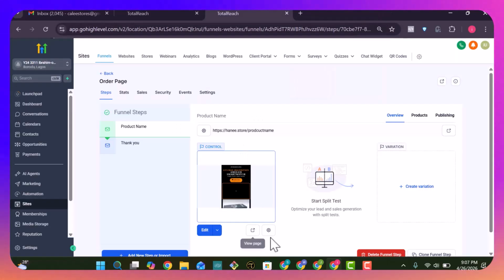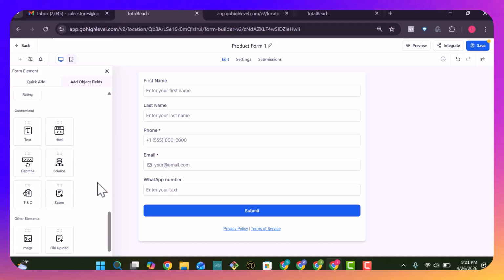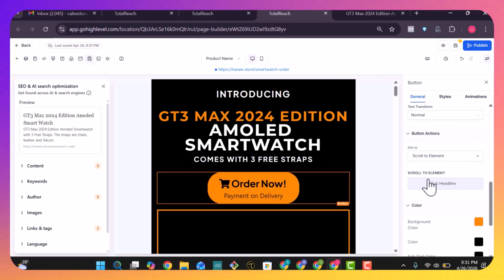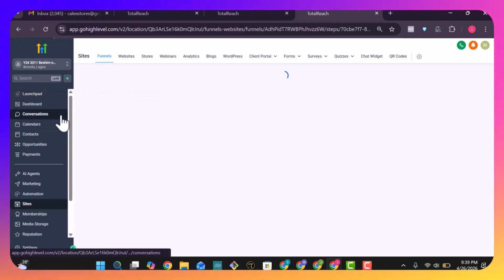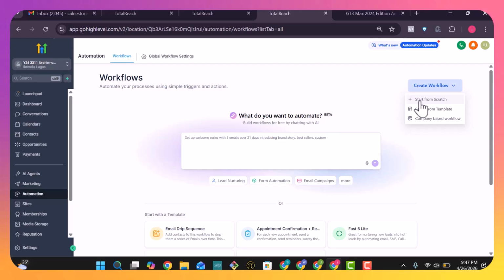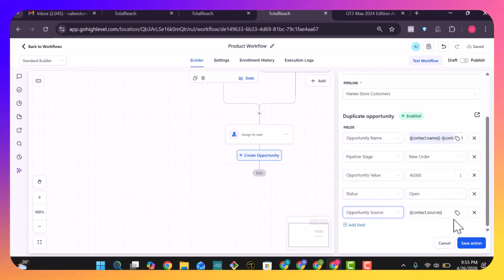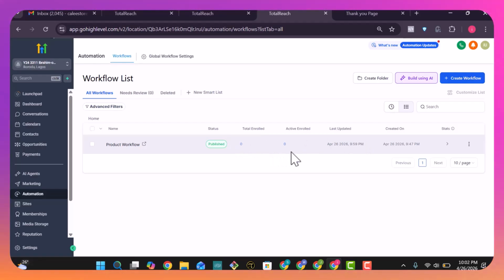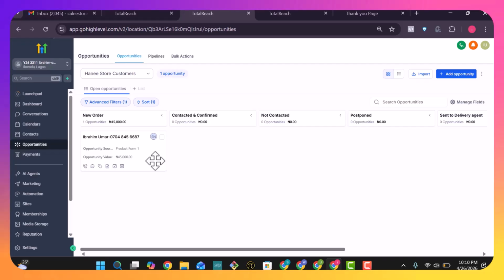Setting Up a Highly Optimised E-commerce Workflow in GoHighLevel : Forms, Pipelines, & Automations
Complete Guide: Building an E-Commerce Business System in GoHighLevel

In today's session, we move from a basic domain connection to a fully functional e-commerce business engine. This tutorial is designed specifically for SMEs and agency owners looking to model a professional workflow for physical products, particularly using a Cash-on-Delivery (COD) model.

What we cover in this video:

Funnel Clean-up: How to rename your URLs and paths to look professional and build trust.

Custom Form Building: Creating a high-intent form that captures WhatsApp numbers, detailed addresses (City/State), and product variations like color.

Team Management: Adding staff members (sales closers) and setting "minimum required" permissions to protect your data.

Account Localization: Changing your business currency to Nigerian Naira (NGN) for accurate reporting.

Pipeline Logic: Designing a 7-stage sales pipeline.

Workflow Automation: Building the "Form-to-Opportunity" trigger to automatically assign leads to your team.

Next Steps:
Now that our infrastructure is set, our next videos will dive deeper into scaling these automations and managing the fulfillment side of the business.

Key moments in this video:

0:00 - Funnel Housekeeping: Naming & URL URL Cleanup

2:32 - Where to place your Tracking Pixels (Header Tracking)

3:51 - Building a High-Intent E-commerce Form

7:03 - Adding Custom Fields: WhatsApp & Color Selections

8:13 - Optimizing the Address Field for Delivery

10:39 - Attaching your Form to the Funnel & Setting Redirects

15:07 - Adding Staff & Setting User Permissions for Sales Closers

19:13 - Localizing Account Settings: Changing Currency to NGN

21:38 - Designing the E-commerce Pipeline Stages

25:26 - Automation: Creating the Form-to-Opportunity Workflow

29:11 - Lead Distribution: Assigning Leads to Multiple Staff Members